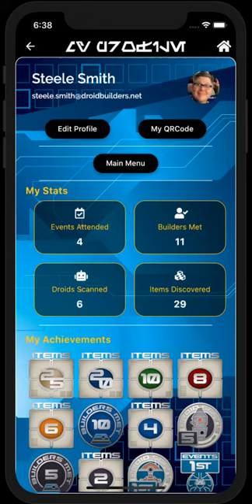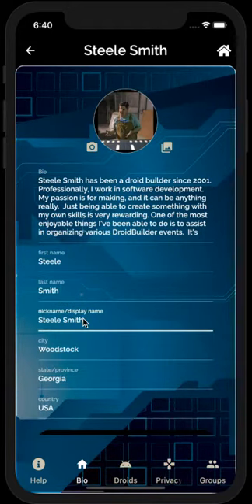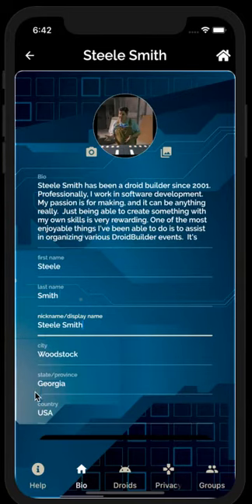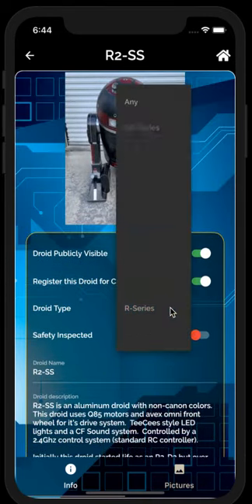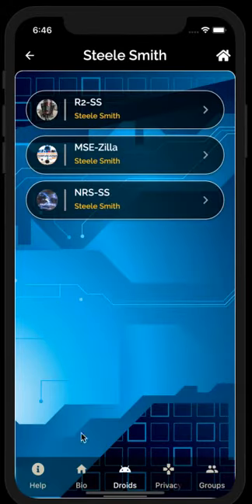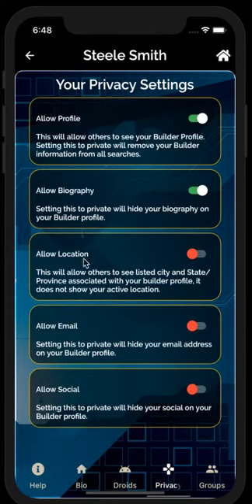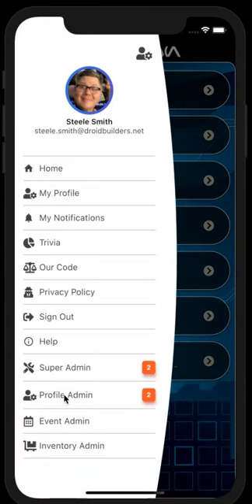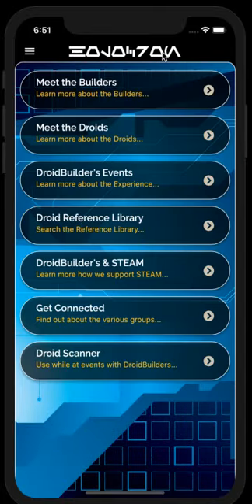HowTo: Edit Builder Profile and Droid Info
This is a quick walkthrough and explanation of how to edit your builder profile and droid profile.